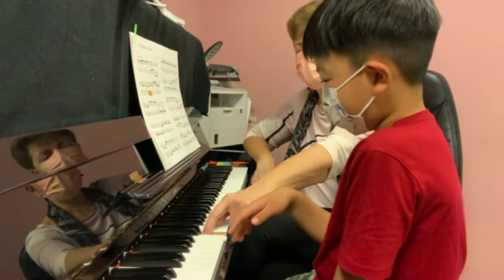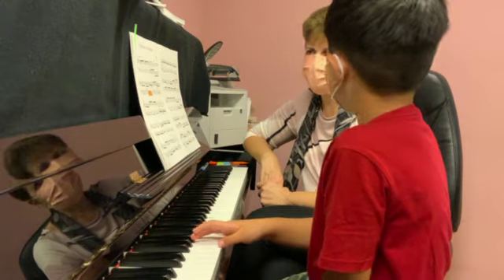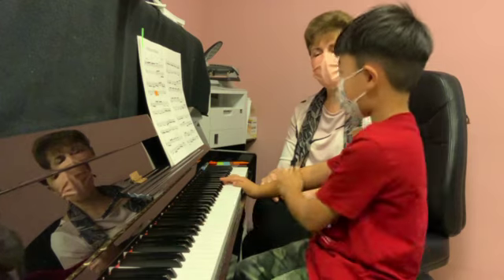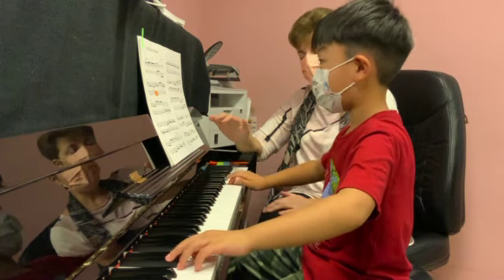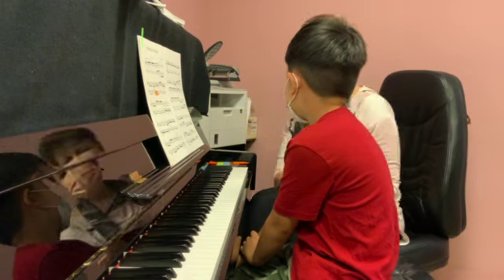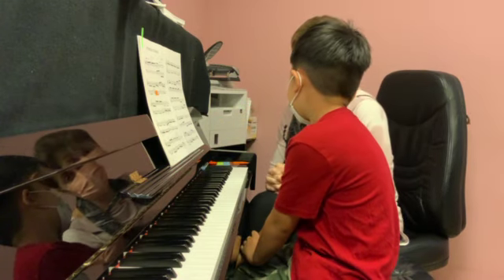Piano Lesson in progress. Jerry (6). Working on Polyphony. Little Prelude by Bach in d. Irina Gorin